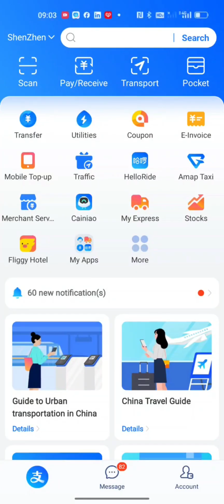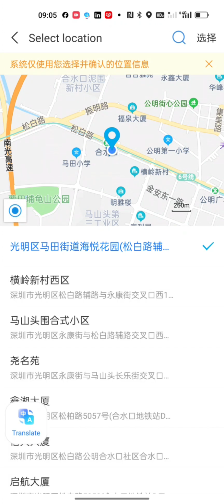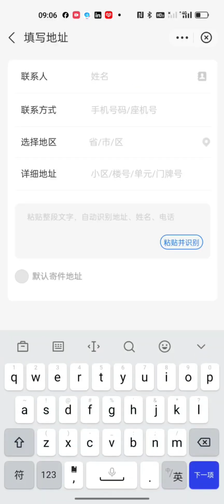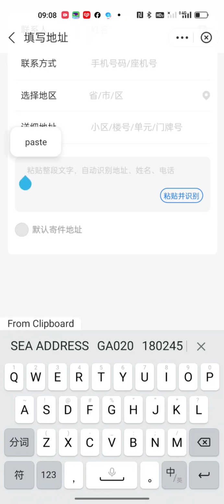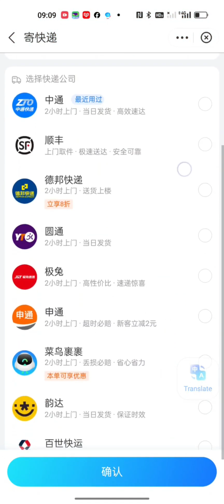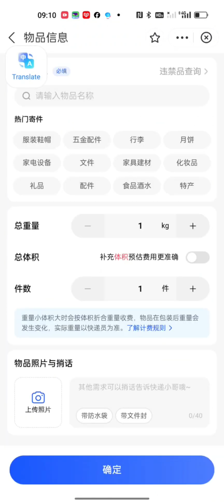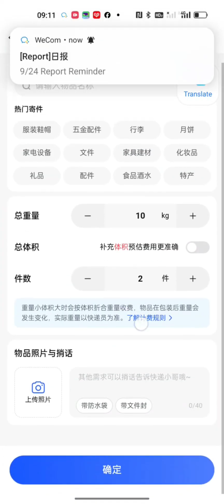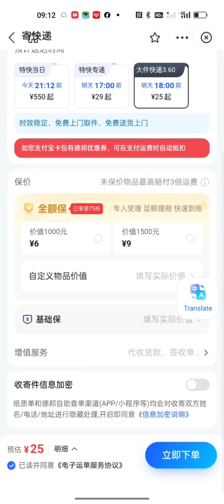How to Schedule Express Order Pickup with Alipay | Step-by-Step Guide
Learn how to conveniently schedule express order pickups online using Alipay in this detailed tutorial. Follow the step-by-step guide to streamline the process of having your goods picked up at your convenience. Simplify your online shopping experience with Alipay's express order pickup service today!

Other services I offer
1. Hotel reservations in china
2. Flight bookings
3. Travel and tour assistance with china
4. Factory visitation on behalf of client
5. Business Negotiation
6. Supplier/company verification or legitimacy checking
7. 1688 sourcing tutorial classes one on one